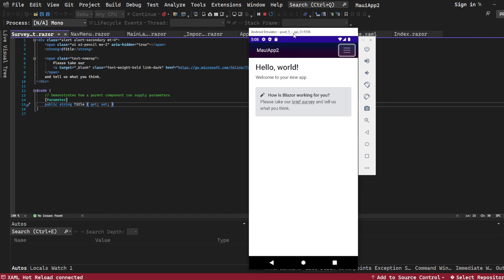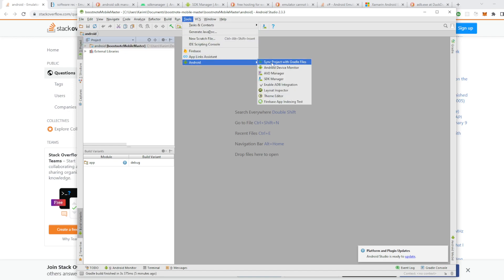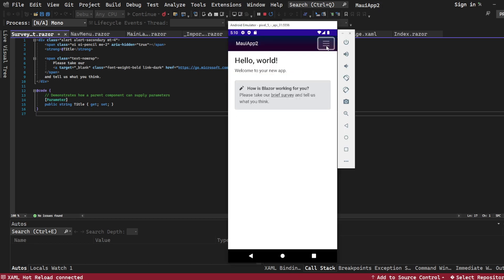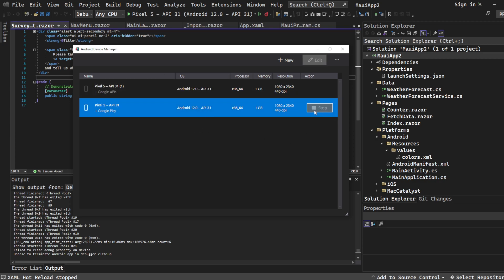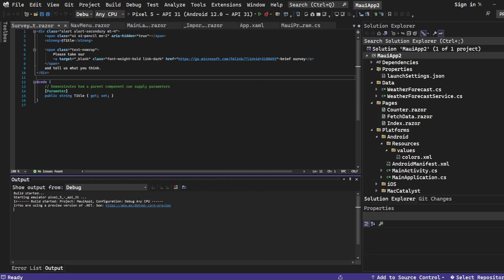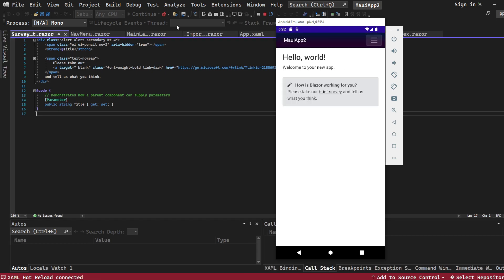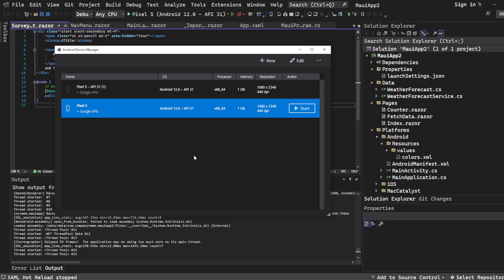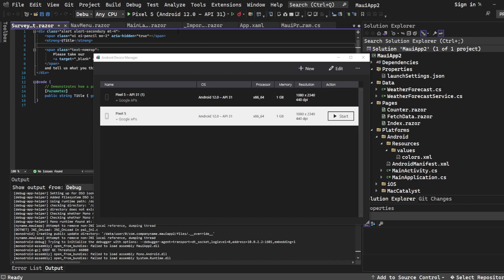How To Fix Android Emulator For Visual Studio ( .NET MAUI)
So in the last video i had this issue where I couldn't get this emulator to run. If you are here, im sorry this is a frustrating issue but i hope what I did can help you. Its not going to work for everyone but maybe it works for you as it did me. Good luck.

00:00 intro
00:44 Update Your Android SDK and Emulators
02:20 Start An Android Emulator Instance Without Running Your Application
03:24 Where to Find the Debug Logs
04:45 Change the Android Emulator Name Then Run The Steps Again